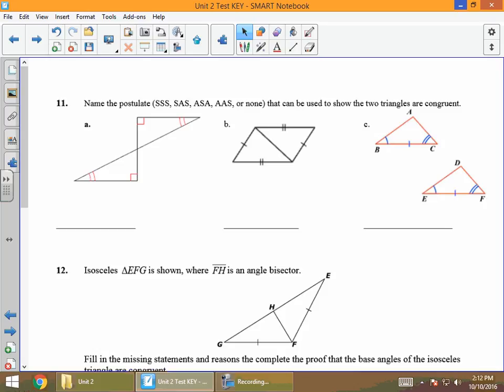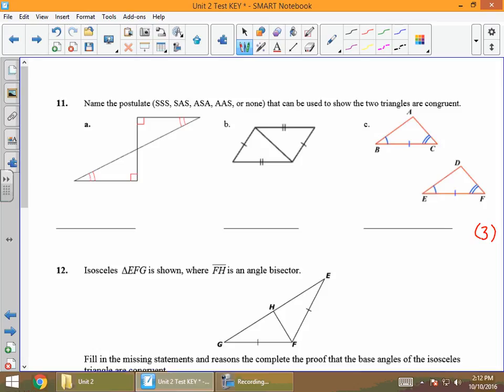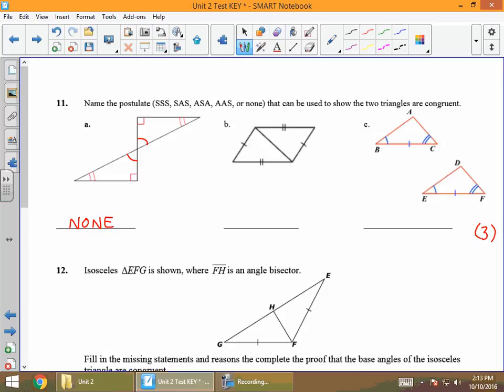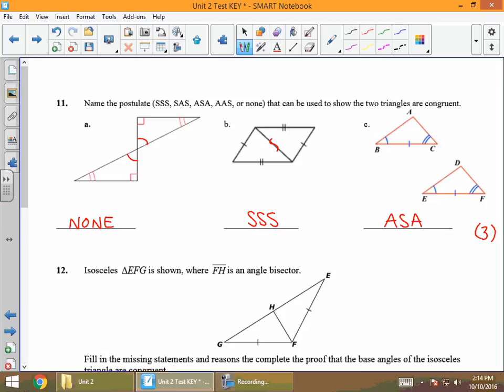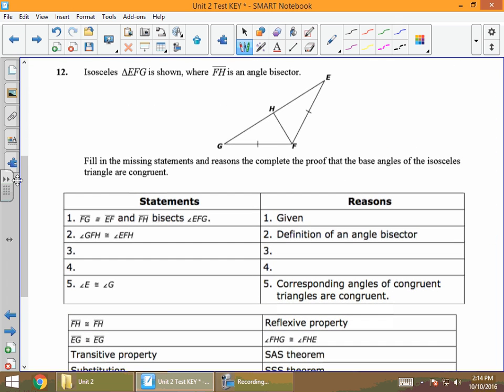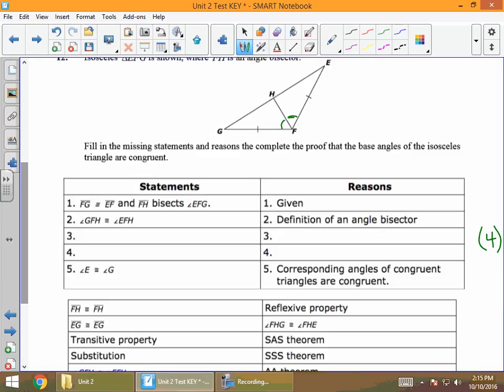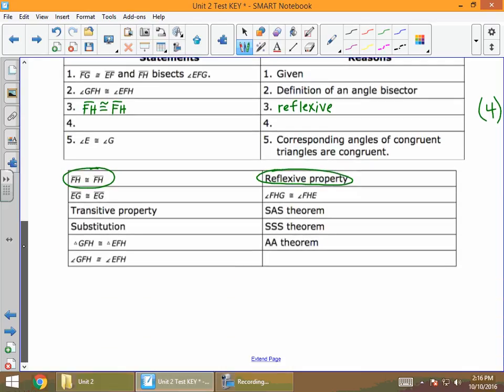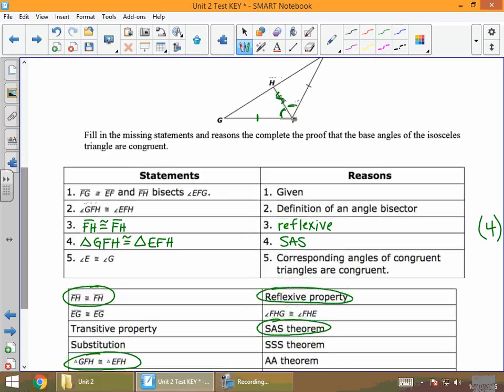Unit 2 Test Page 3